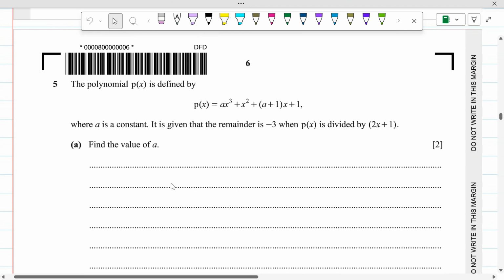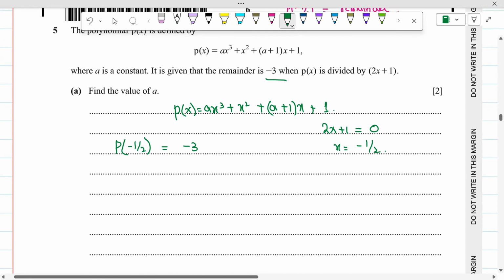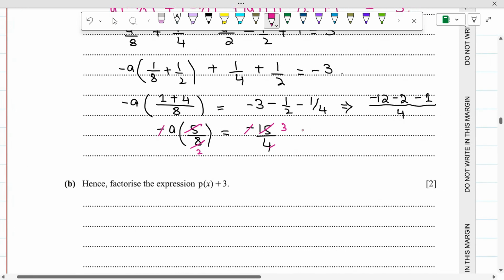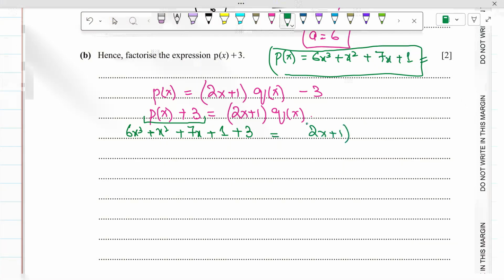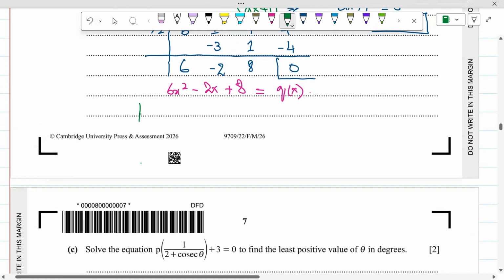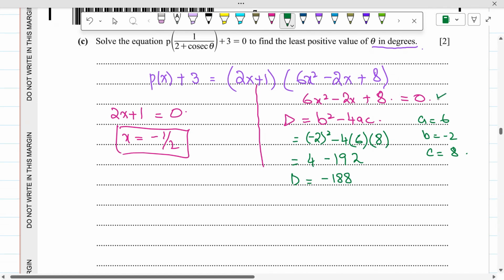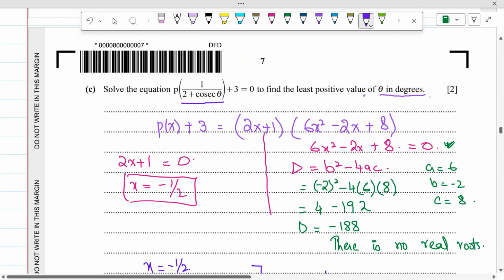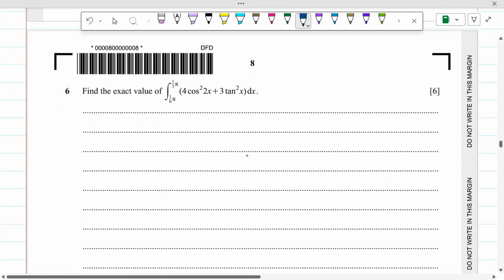9709/22/F/M/26 | Q5 Polynomials | Remainder Theorem & Trig Identity | 9709/22 Feb/March 2026 Q5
9709/22/F/M/26 | Q5 Polynomials | Remainder Theorem & Trig Identity | 9709/22 Feb/March 2026 Q5

Full step-by-step worked solution for Question 5 from the Cambridge International AS & A Level Mathematics past paper: 9709/22 February/March 2026 (Pure Mathematics 2).

Question Focus:
• Core Topics: Polynomial Factor/Remainder Theorem mixed with Trigonometric Equations.
• Goal: Solving a cubic or quadratic polynomial equation where the variable is a trigonometric function (e.g., sin x, cos x, or tan x) to find all valid angles within a specific interval.

This walkthrough covers:
• Using the Factor Theorem or algebraic long division to factorize the given polynomial
• Solving the resulting linear and quadratic factors for the trigonometric variable
• Using trigonometric identities to simplify expressions if required
• Finding all exact or rounded solutions within the specified domain (e.g., 0° to 360° or 0 to pi radians)
• Screening out invalid solutions outside the range of sine or cosine functions